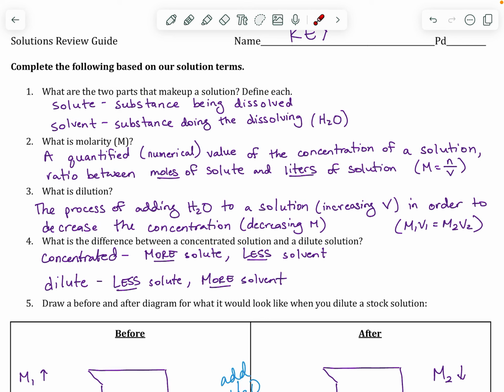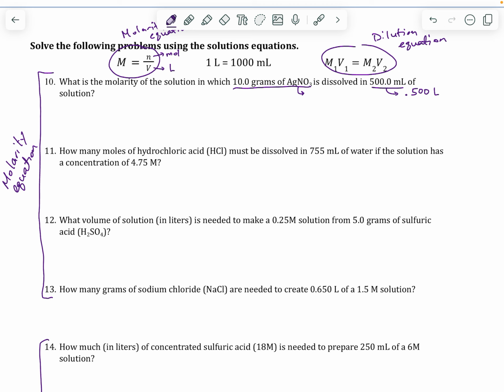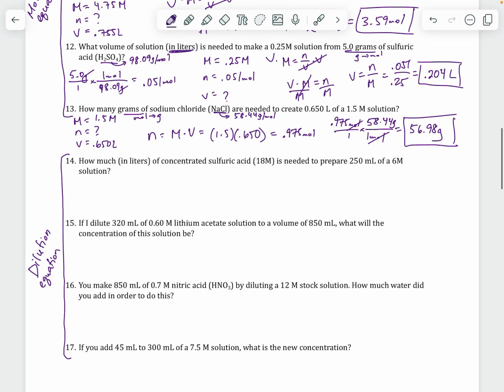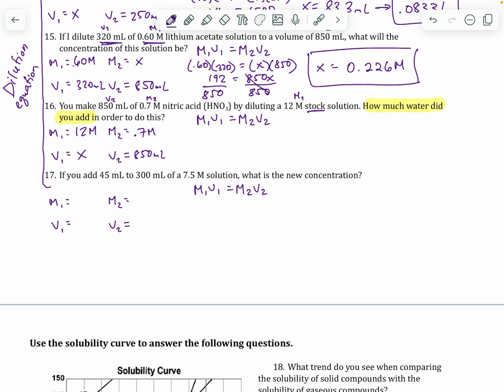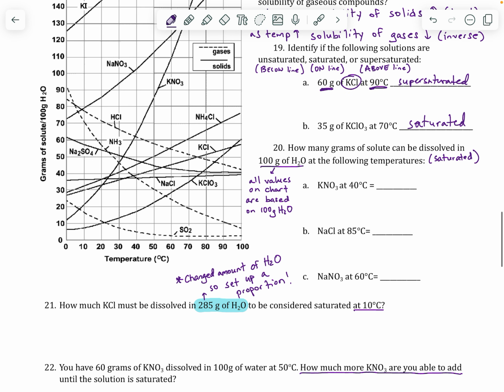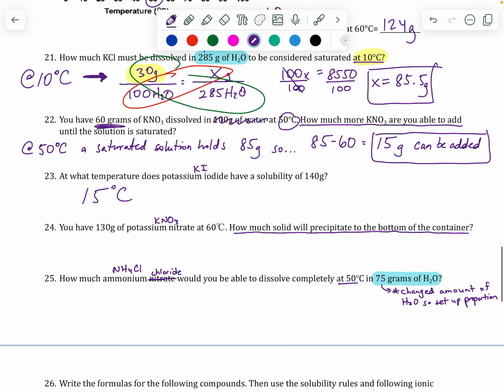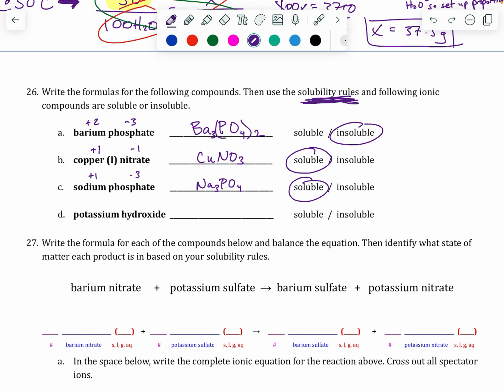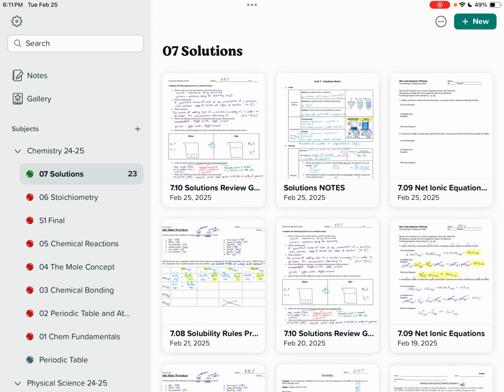Solutions Review VIDEO KEY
Small error around (34:17), the answer should be 25 grams can be added. The math didn't math!